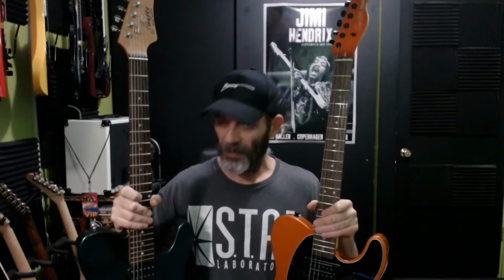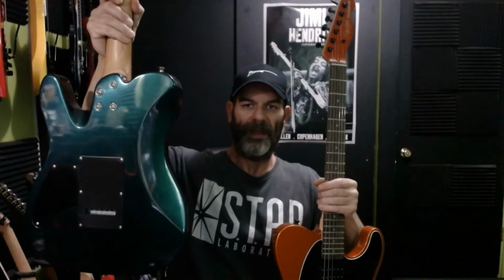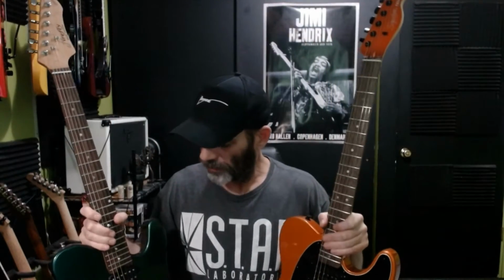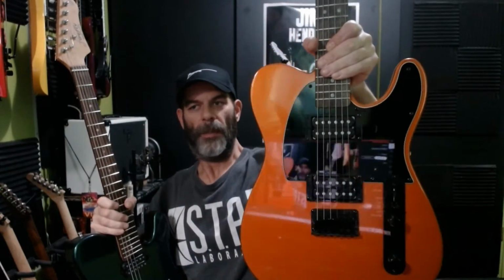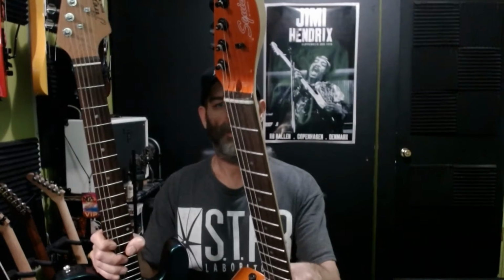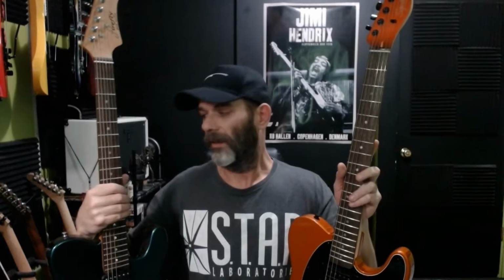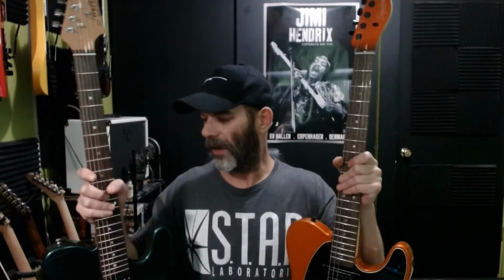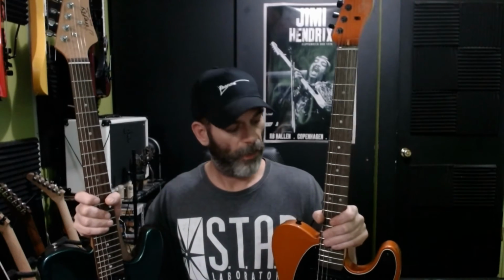Firefly FFTL HH vs Squier Affinity Tele HH - Inexpensive Guitar Comparison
Side by side comparison of the Firefly FFTL HH & the Squier Affinity Tele HH. 2 great guitars for the price. Which one is right for you? I hope you enjoy this video. Stay Safe.

Instagram.com/benpowersguitar